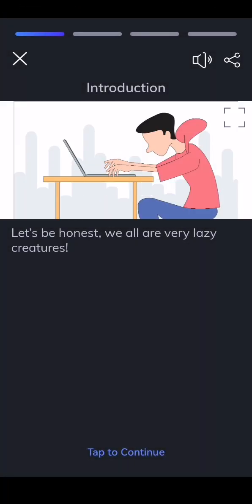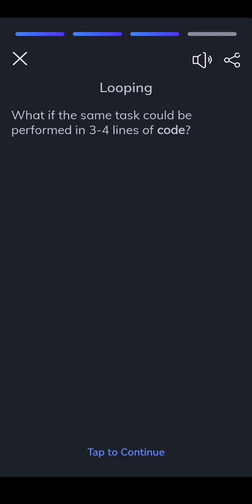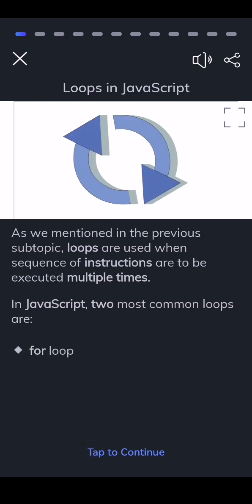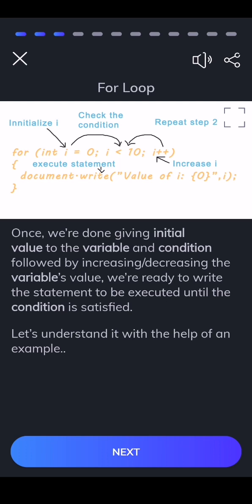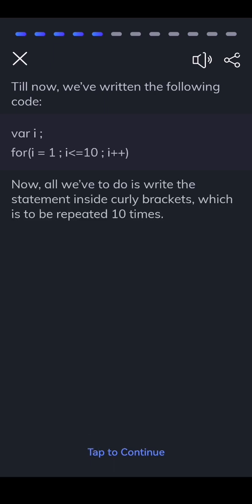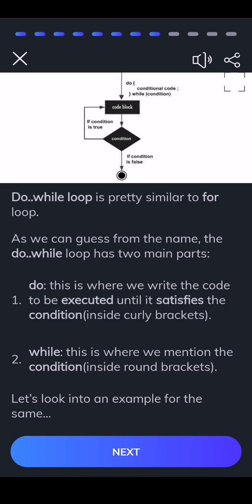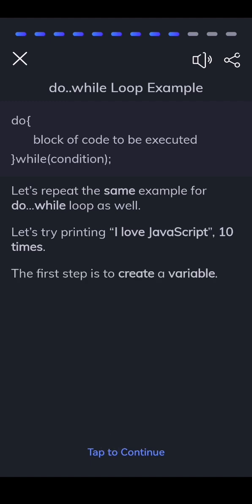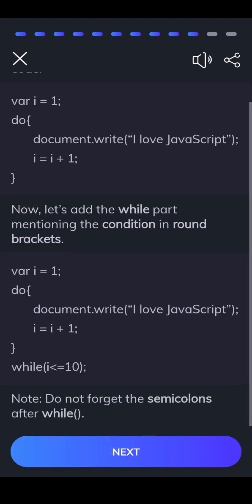Let's Learn JavaScript with Programming Hub | Episode 8